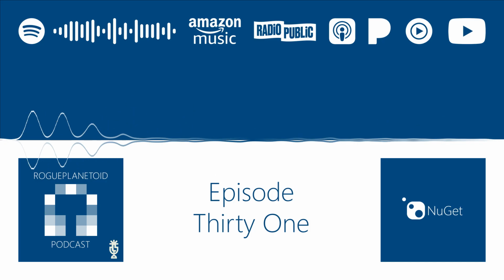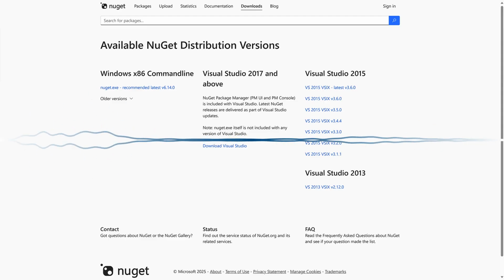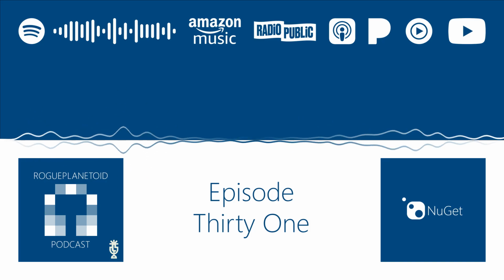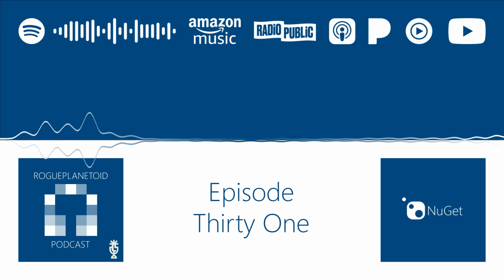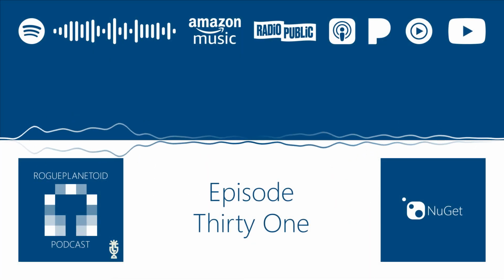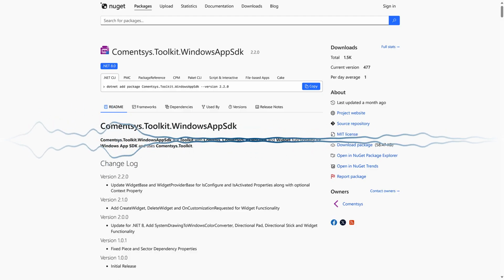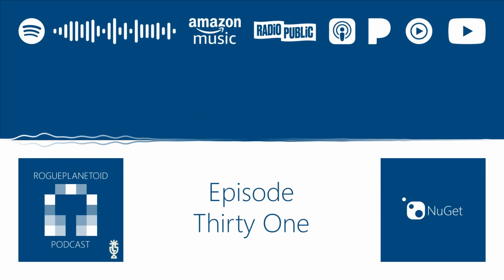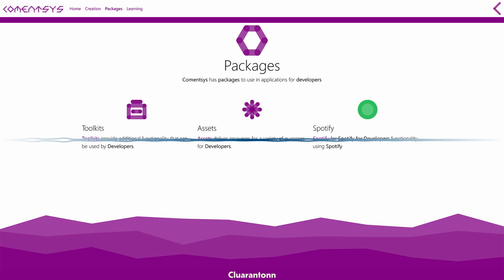RoguePlanetoid Podcast - NuGet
About

Create .NET applications faster with NuGet by consuming existing packages or publish packages to share with the community.

Description

Peter, host of the RoguePlanetoid Podcast, in this episode focuses on NuGet which the package manager for .NET to allow developers to leverage existing code and contribute their own. Peter explains how NuGet enables developers to create, share, and consume libraries efficiently. Peter discusses some of its vast repository of packages along with tools for creators or consumers, and how it simplifies dependency management. Peter shares personal experiences creating his own NuGet packages from toolkits to assets along with how NuGet fosters community collaboration, saves development time and allows developers to focus on core functionality.

Show

Links

Credits

RoguePlanetoid Podcast is a production of cluarantonn.com
Hosted, Written, Produced and Edited by Peter Bull
Music based on Like a Tiger by Jo Wandrini
Production Company Name by Granny Robertson